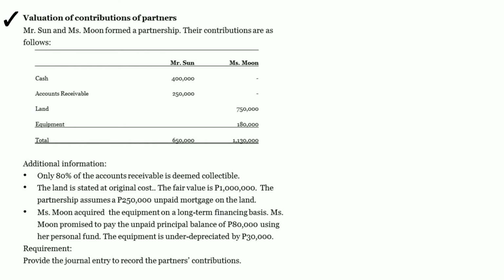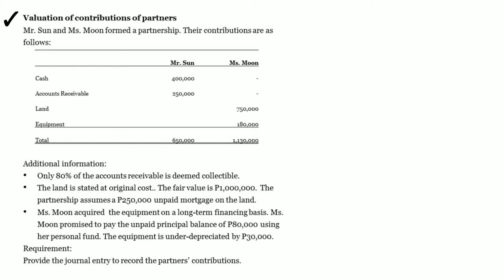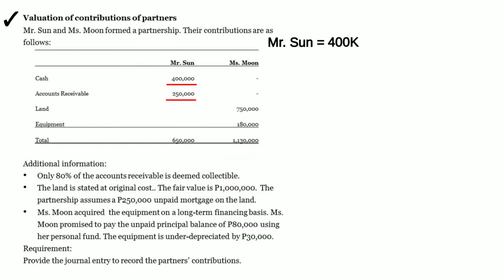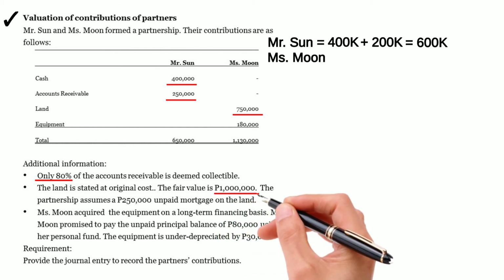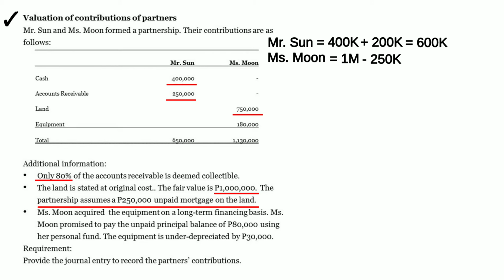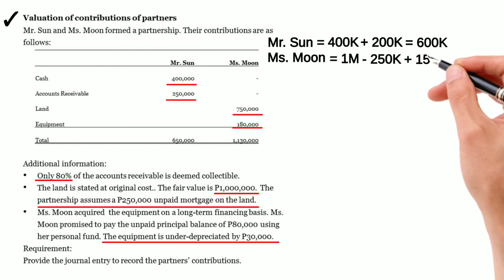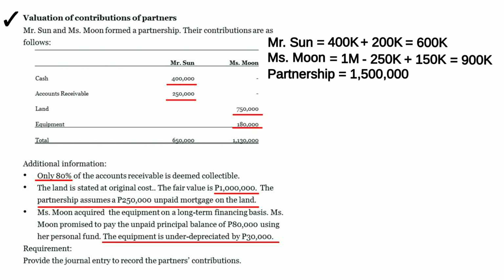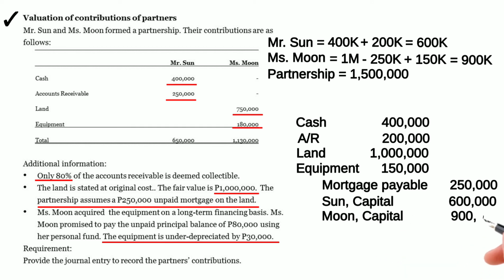Partnership Formation - Valuation of Contributions of Partners